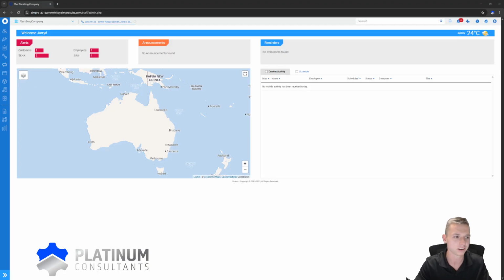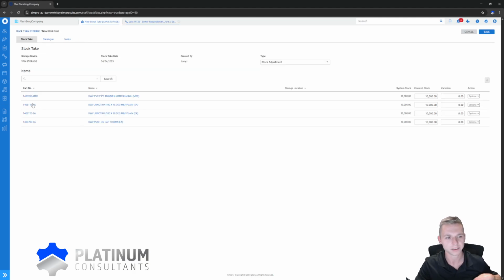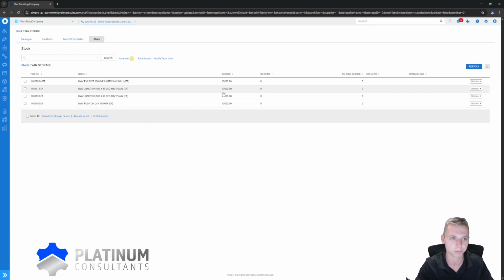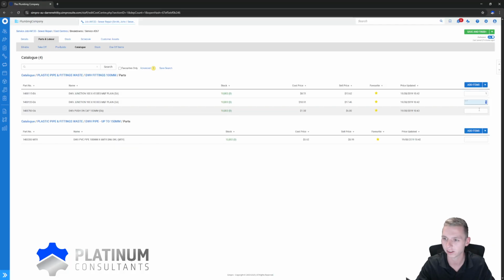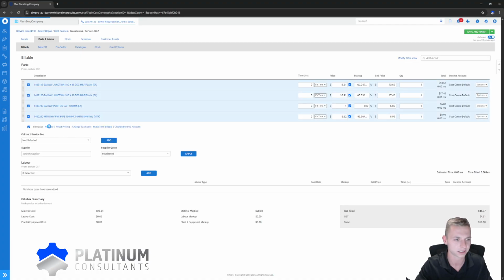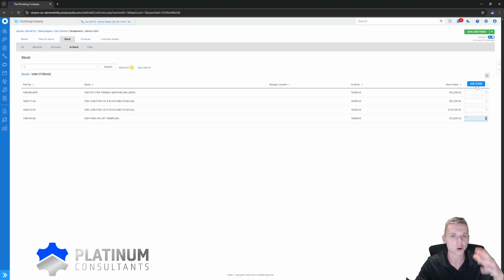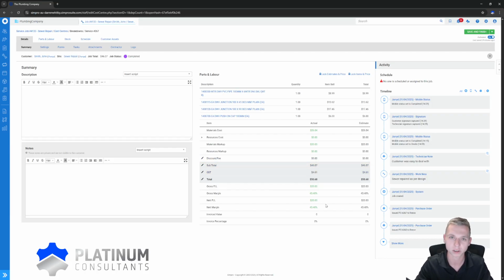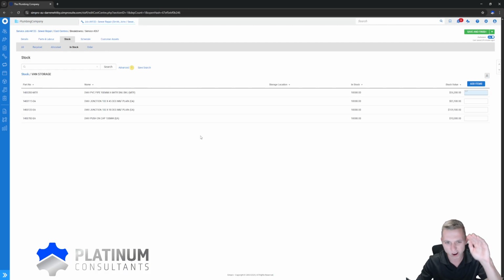Getting started with Simpro Stock & Job P&L | Platinum Consultants - The Simpro Specialists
If you are looking to start tracking your stock in Simpro, this is a great first step to get you started and transition into full stock management.

If you're just after an easy way to get more accurate job costing or an easy way to add items to do and charge jobs you've found the right video!

Learn how to:
- Improve Job P&L with accurate material costing,
- Provide a list of common items for technicians to easily apply to jobs. (No more searching the whole catalogue!),
Most importantly. NO STOCKTAKES REQUIRED!